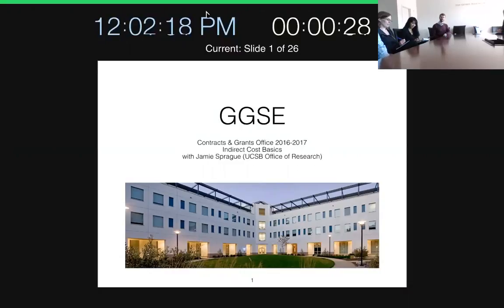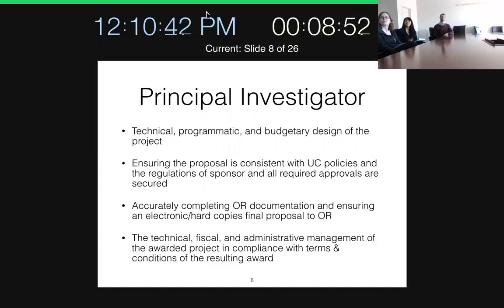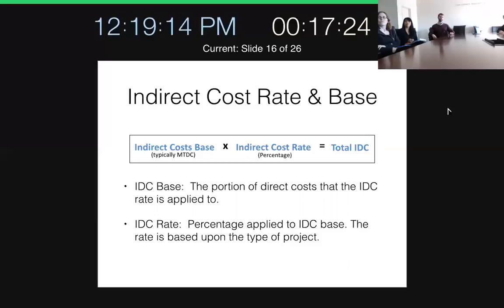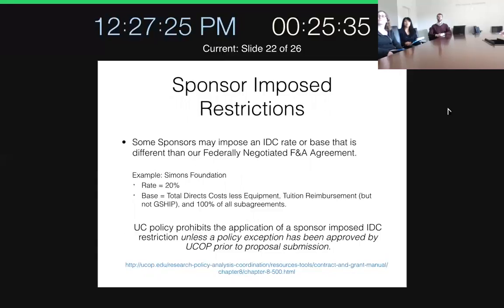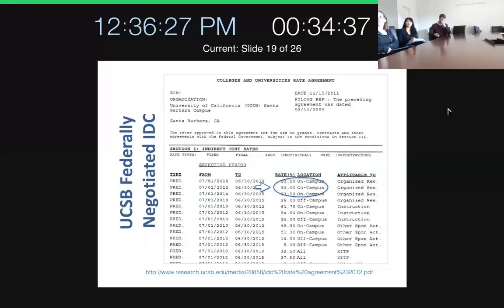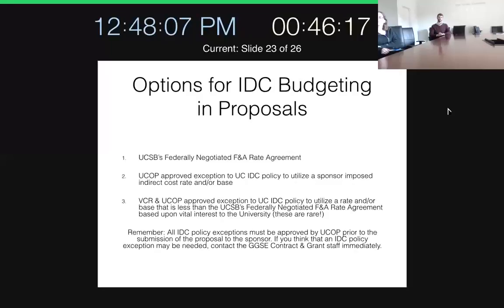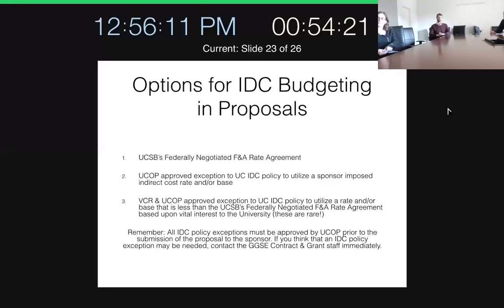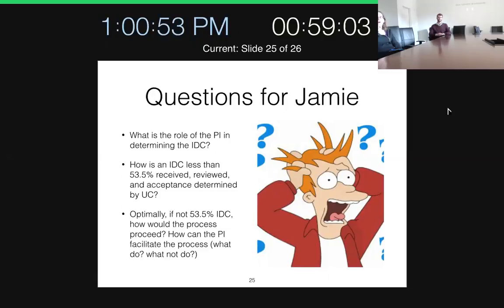indirect costs 12 1 16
UCSB Gevirtz School's Contracts & Grants Office: Indirect Costs 101
Jamie Sprague, Campus Office of Research, joins in the presentation and the Q&A.